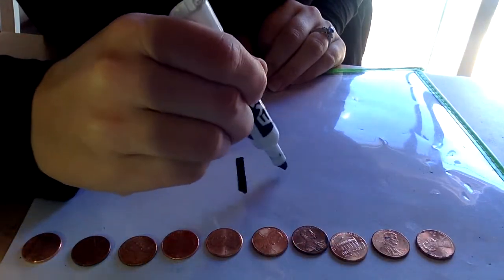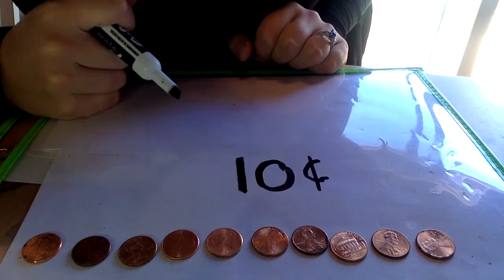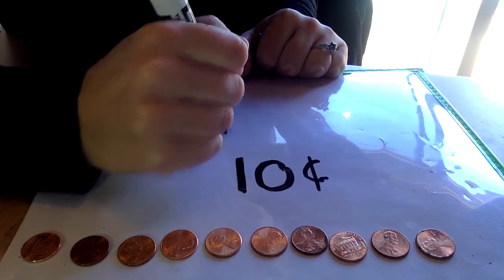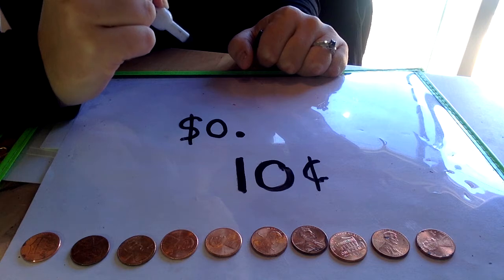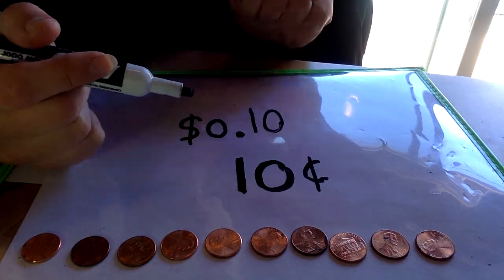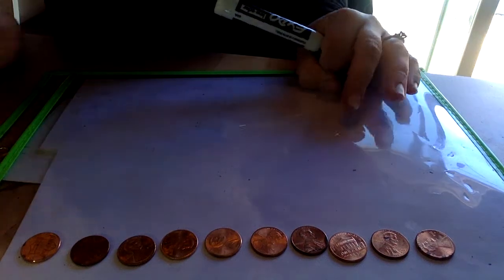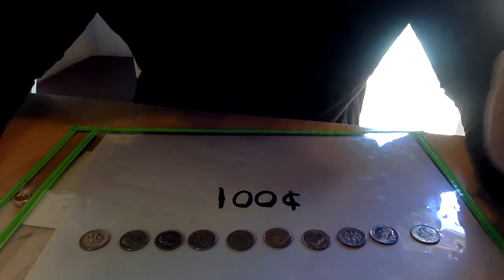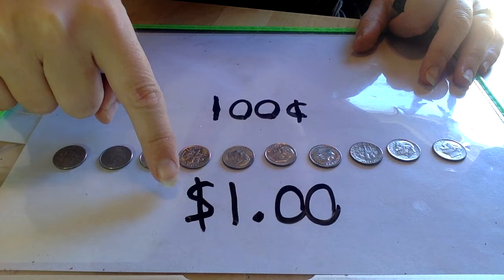Dimes and Pennies